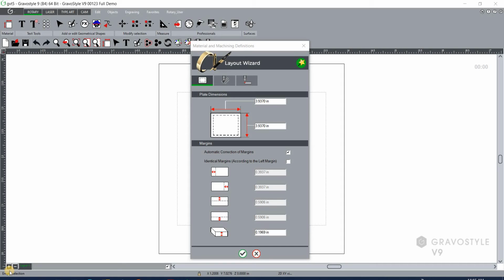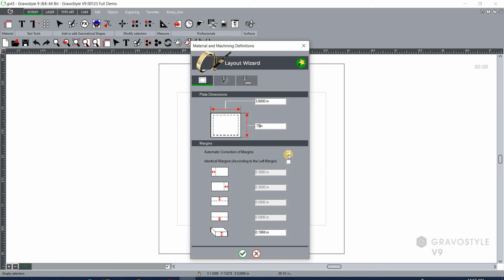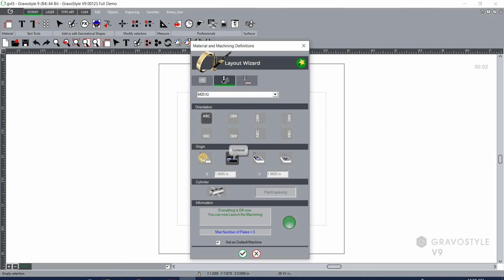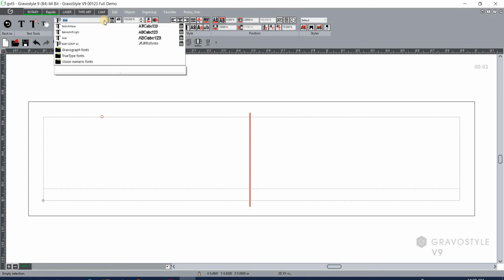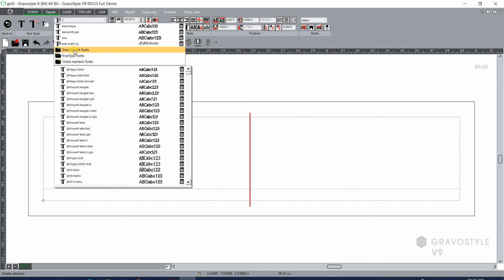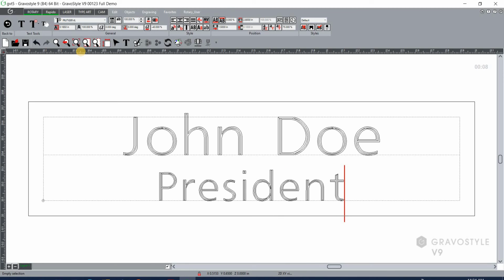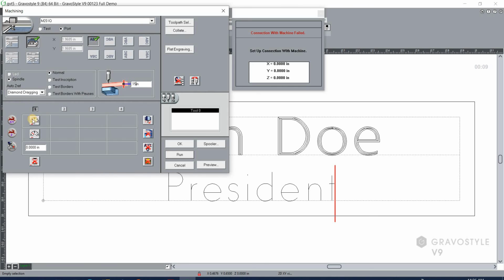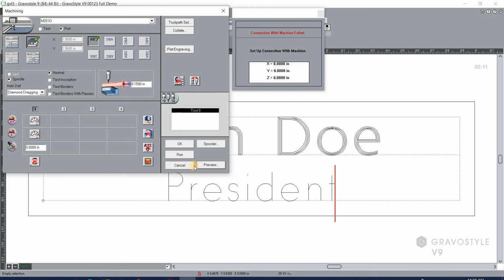Gravostyle 9 - Simple Name Badge Tutorial - Text Editing on Rotary Engraver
This video demonstrates creating a simple name badge template in Gravostyle to be engraved on a rotary mechanical engraver.